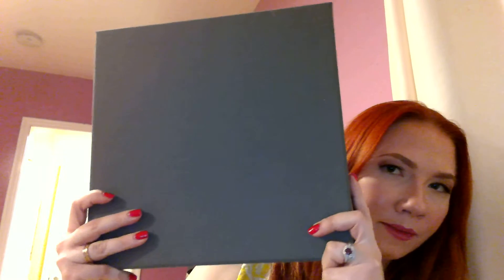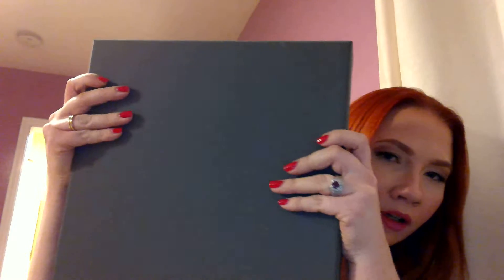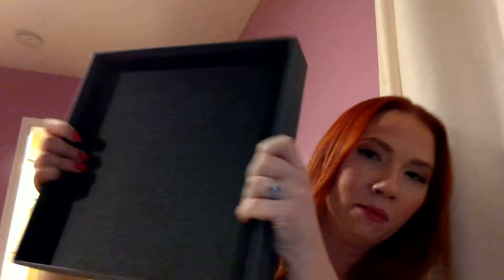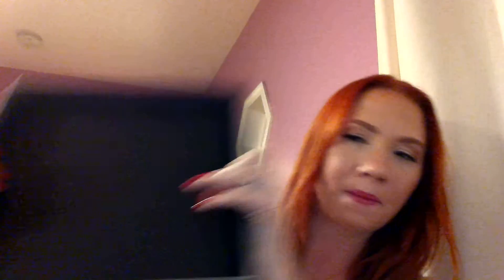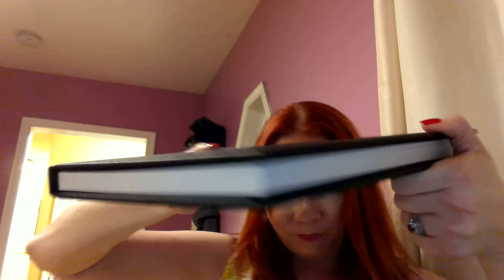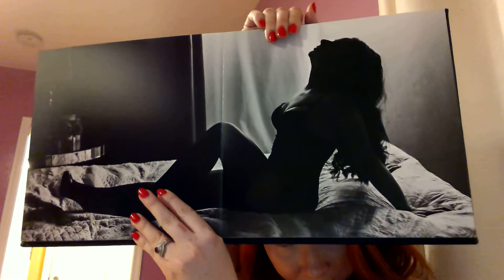Boudoir Photography Album Unboxing - 10x10 Black Leather Album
boudoir photography album unboxing OpieFoto 10x10 black leather album Millers